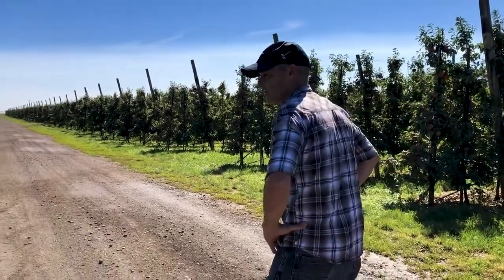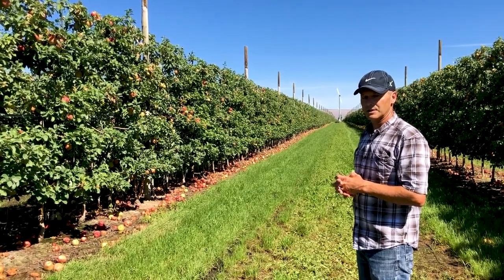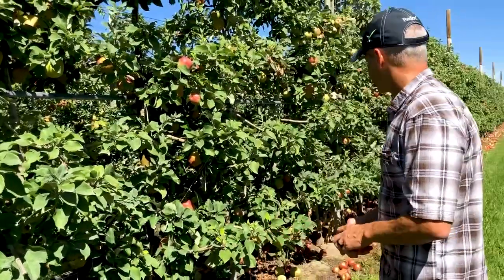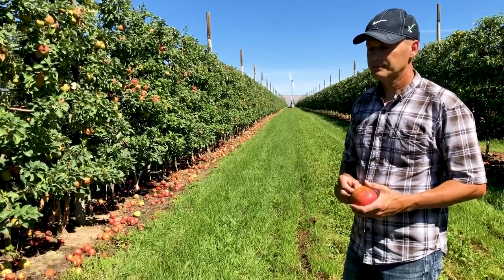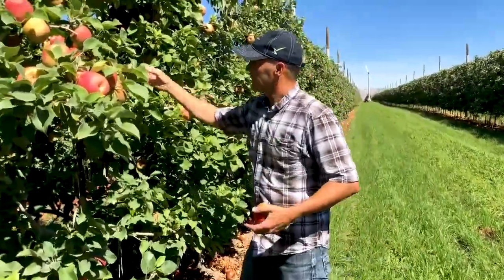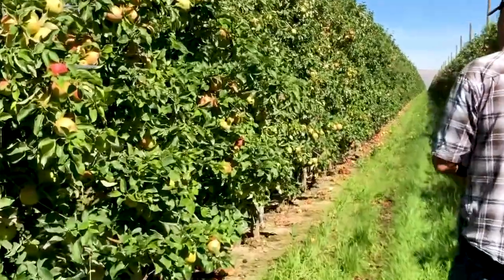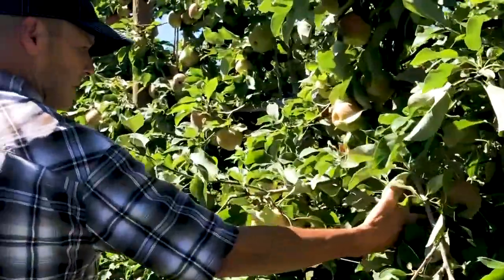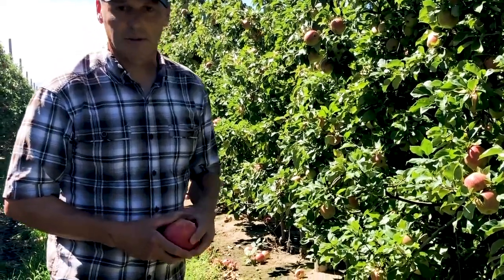Calcium Deficiency in Apples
Lack of calcium nutrition in orchards is a serious issue with many growers. This video takes a closer look at the downfalls of low calcium and its effects on large crop production. Learn how to increase calcium intake during key moments in an apple trees growth process to improve the overall quality, appearance, and yield.